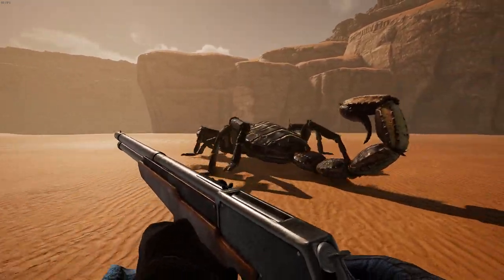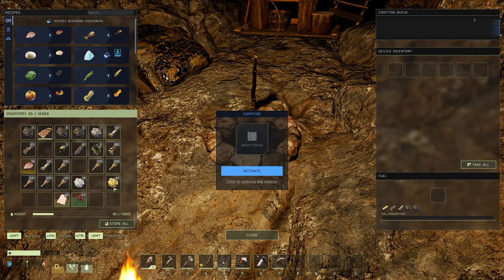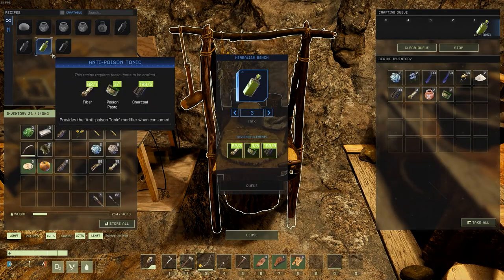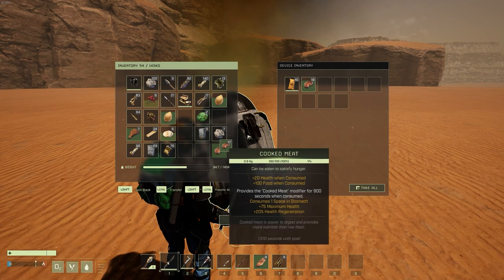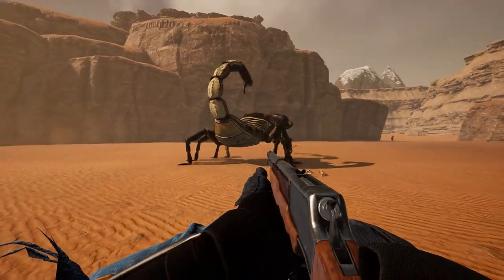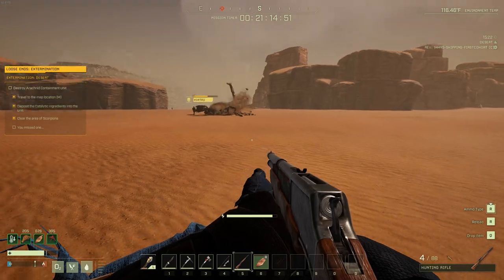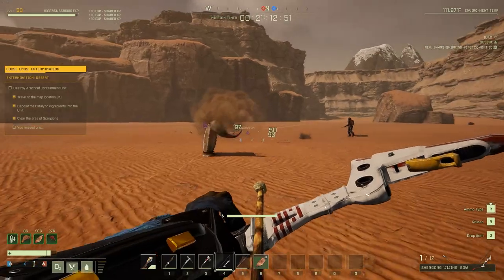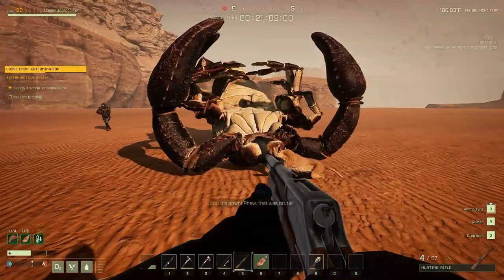Icarus Loose Ends: Extermination Mission Guide! Scorpion Boss and Quest Walkthrough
In this Video, we will cover our Guide to the Icarus Prospect Loose Ends: Extermination and Tips for Completing the Loose Ends: Extermination Mission for the first time. Icarus Beginner Guide.

0:00 - Icarus Loose Ends: Extermination Before Dropping In
0:40 - Icarus Loose Ends: Extermination Mission Prep
1:54 - Icarus Loose Ends: Extermination Travel to Map Location
2:07 - Icarus Loose Ends: Extermination Scorpion Boss Moves
3:27 - Icarus Loose Ends: Extermination Scorpion Boss Add Spawns
4:07 - Icarus Loose Ends: Extermination Quick Scorpion Boss Tip
4:29 - Icarus Loose Ends: Extermination Finishing the Mission
5:05 - Outro

🎵 Music 🎵
Hallman - High on You
Tomas Skyldeberg - Crystal Motions